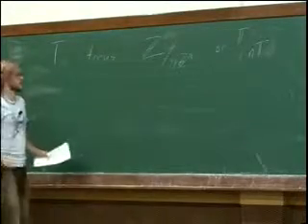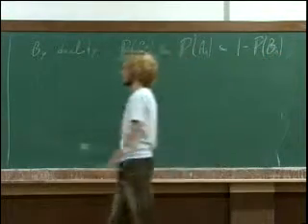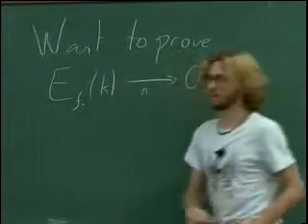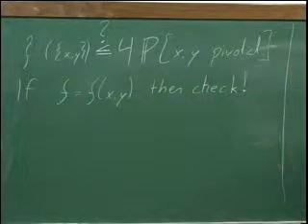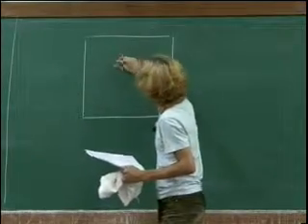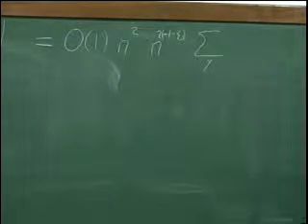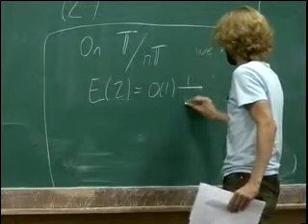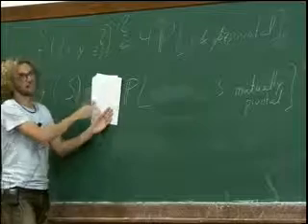Clay Mathematics Institute 2010 Summer School - T.A. of course 3 Ragnar Frej - Class 04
T.A. of course 3 Ragnar Frej